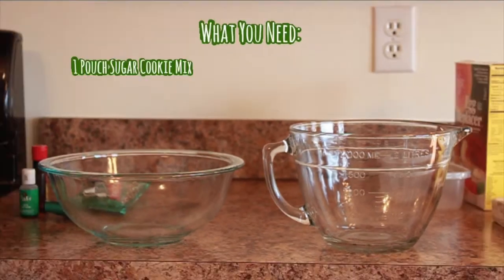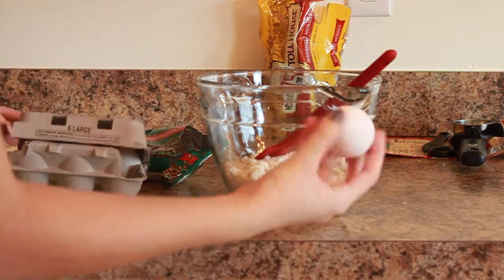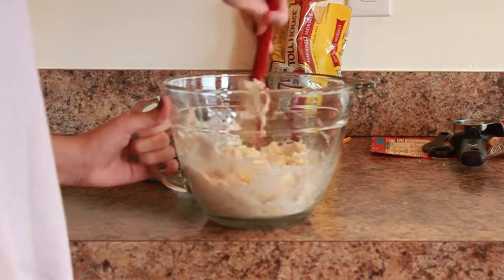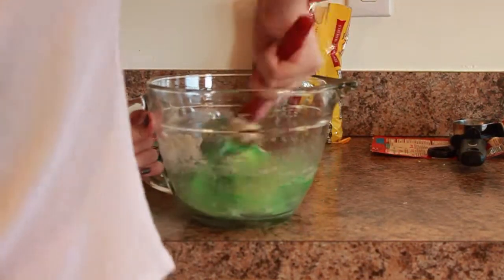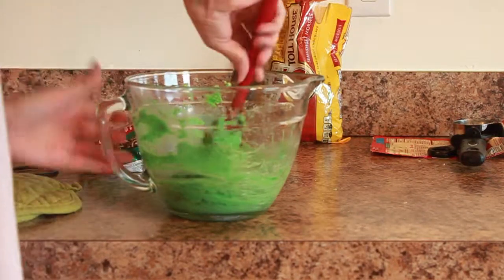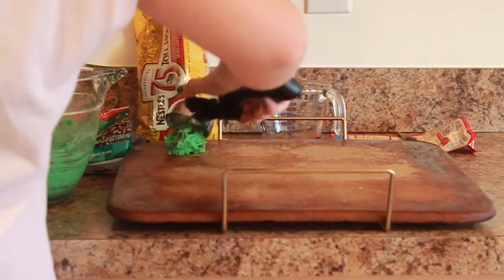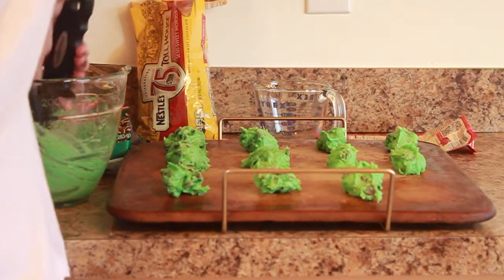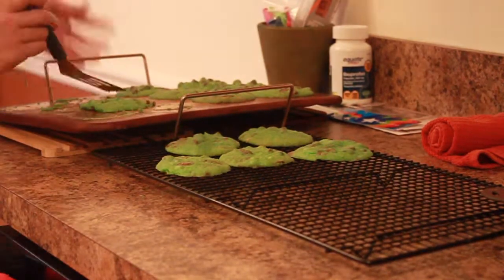How To: Grinch Cookies!!!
These are my absolute favorite festive christmas cookies !